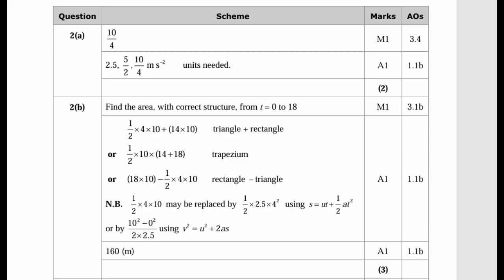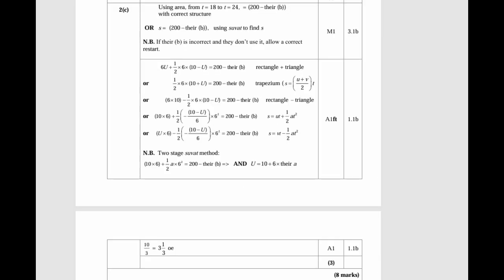Mechanics June 2024 Question 2 Edexcel A Level Maths. Speed -Time Graphs and SUVAT Equations.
This is a maths video that explains how to answer an Edexcel A Level mechanics exam question from June 2024. Parts a, b and c of the question are from Edexcel year 1 Mechanics chapter 9 - Constant Acceleration, with chapter 8 - Modelling in Mechanics as background material.

This video explains and shows how to use the following concepts/ techniques:
Interpreting a speed - time graph
How to calculate acceleration from a speed - time graph
How to calculate distance from a speed - time graph
How to use SUVAT equations
Problem solving
How to find the area of a trapezium
Understanding scalar quantities